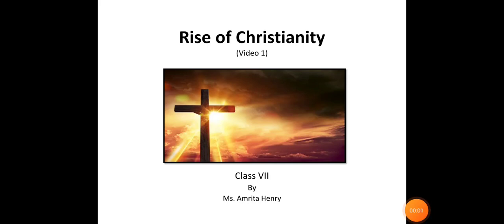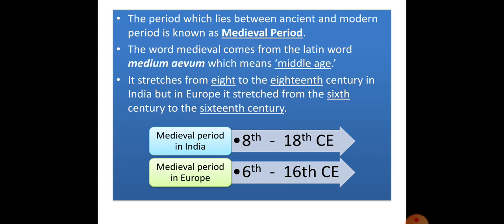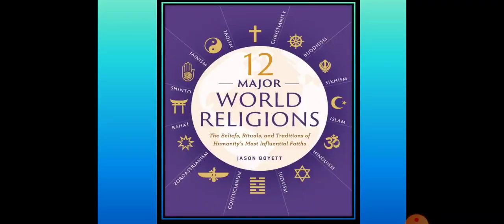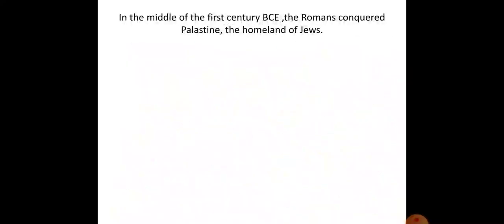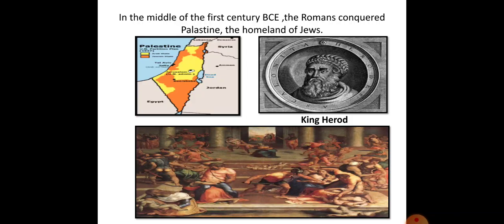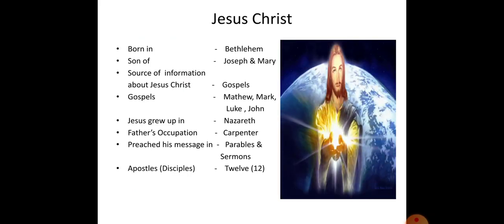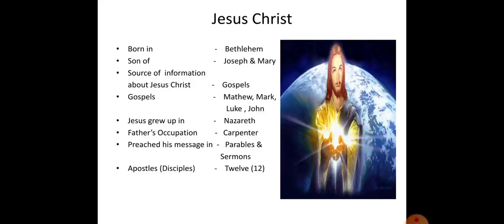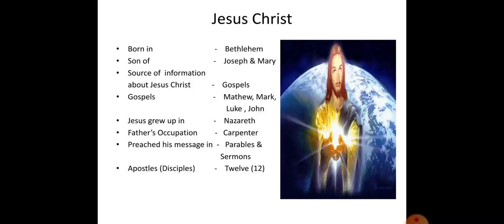Rise of Christianity. class VII (video 1)